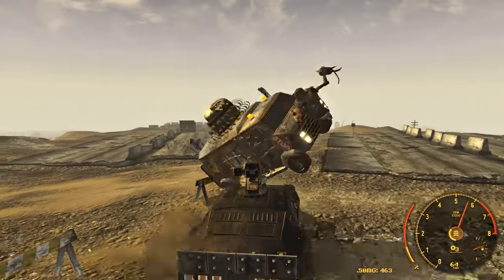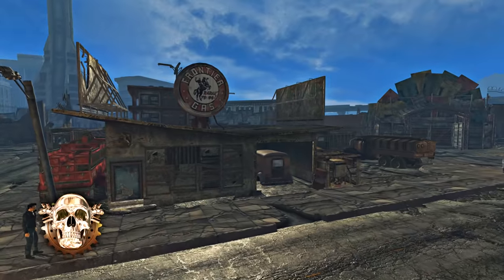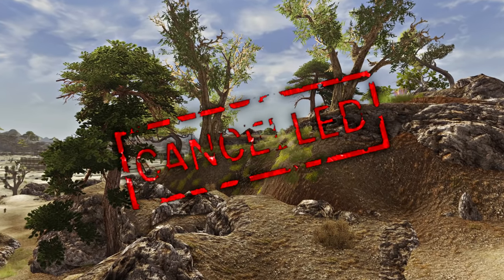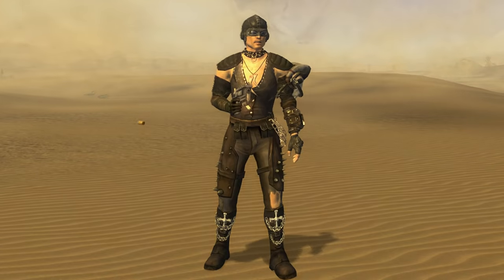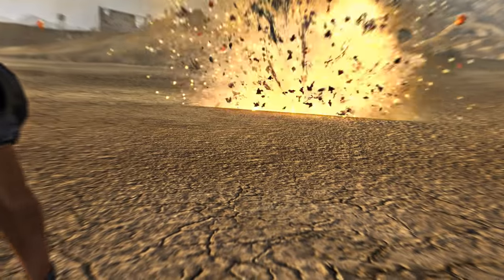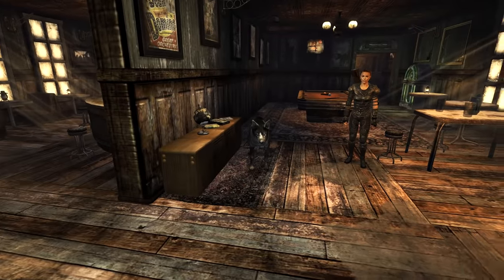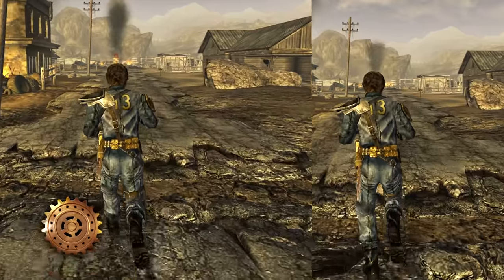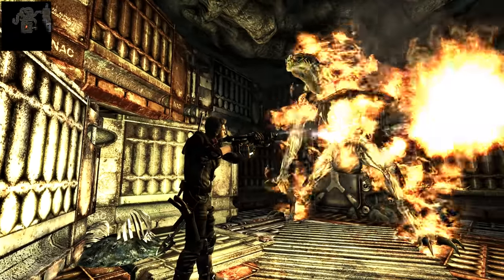I Modded Fallout New Vegas into MAD MAX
Patrolling the Mojave makes you wish for vehicular combat, and vehicular transportation...
I tried my best to keep this list as small as possible while still achieving what is sets out to achieve! Shouldn't be too hard or time consuming to set it all up.

☺BONUS MODS:
• Heroes of the Apocalypse: adds playable Max race.
• JIP Weapon Overheating: makes weapons degrade faster.
• 25DragsArmorsMegaPack: Max leather armors ported from Mad Max game.

MODS SHOWCASED IN VIDEO:

• The Frontier
• Mojave Wild Life
• Mojave Raiders
• Loot All Cars
• Wheels in the Wasteland
• Rudy's Autos Moved to the Mojave

☢LANDSCAPE:
• NMC's Washed Out Texture Pack
• No Trees or Plants   !(don't use its broken)!
• Performance Booster Pack   !(don't use its broken)!
• Mojave Sandy Desert
• Higher Poly Rocks
• Textures Over Time
• Dusty Distance
• Heat Haze
• DUSTy Weather

☢WEAPONS & ARMORS:
• Nightmare Fiends a Junkie Overhaul
• Mad Max Thundersticks
• Homemade Weapons Pack
• Misc Items Use as Weapons

☢GAMEPLAY & FEATURES:
• Scrapomatic
• Alternative Repair
• Increased Weapon Jamming
• Carft-o-matic
• Realistic Movement
• JIP Minimap
• Solid Project
• Just Assorted Mods
• Animated Ingestables
• Universal Water Bottling

☢PLAYER HOMES:
• Train Car Hideout
• New Vegas Motel
• Tank Interior
• Huygens Observatory

WHERE DO I GET ALL THOSE MODS? Nexusmods.com for most. And for Solid Project join the mods Discord server. For the VGU Armors Pack check the GUNetwork!

By the badass  John S. Weekley at PRIMEVAL MUSIC

00:00 - Intro
00:17 - Vehicular Combat
02:55 - Landscape & Aesthetic
04:50 - Weapons & Armors
08:11 - Gameplay Features
10:31 - Player Homes
11:10 - Outro